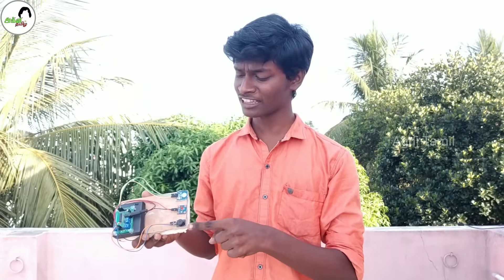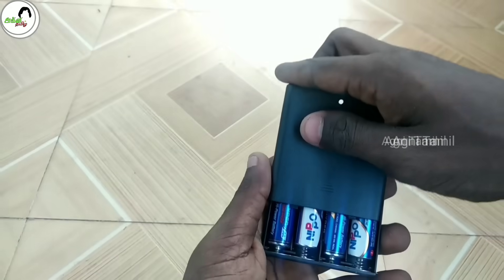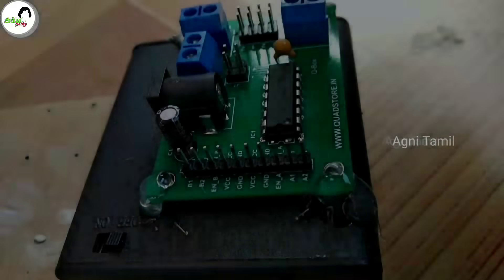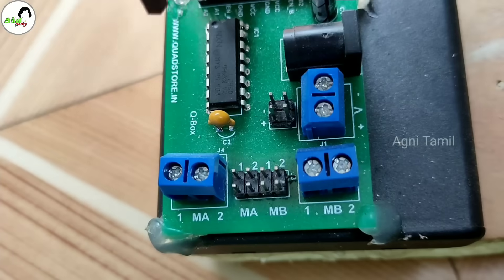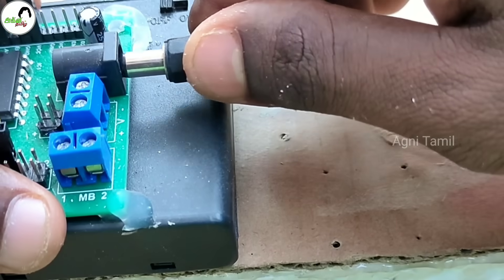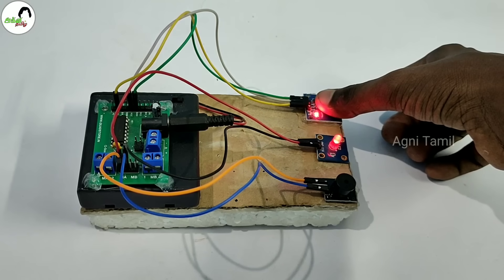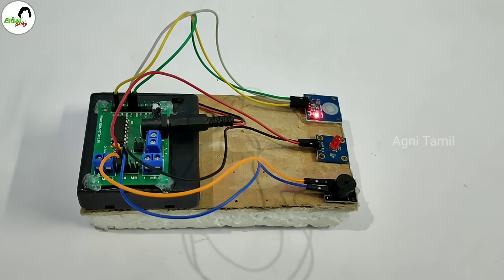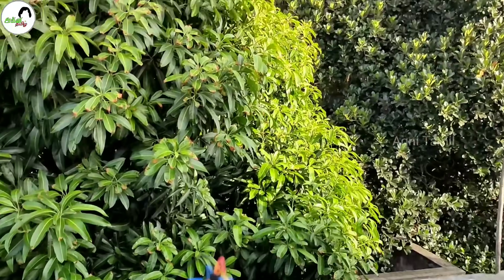How to make Touch sensor door Alarm System? | Bank Security Alarm செய்வது எப்படி?| Agni Tamil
Hello Friends,

I am Dhanaraj. In this video i am going to make touch sensor Door Alarm making. Security Alarm System making. i think you all guys are watched bank theft movie. In very Bank there some switches connected for security Alarm.